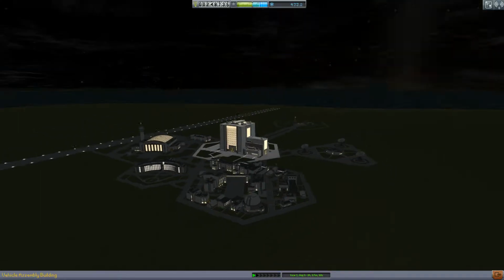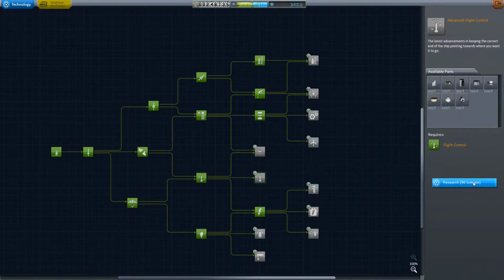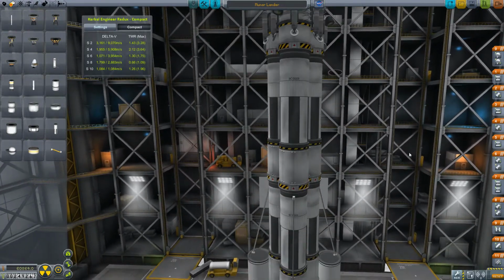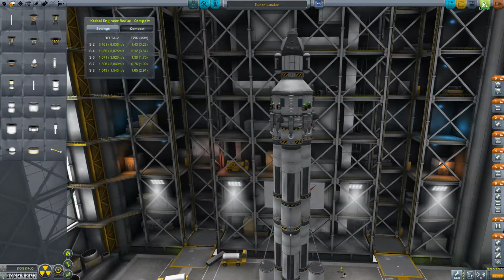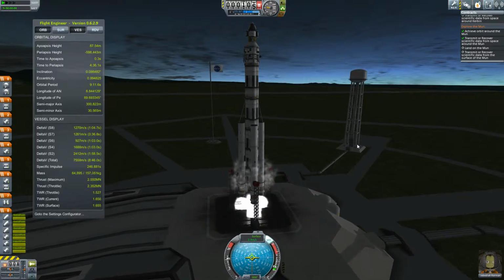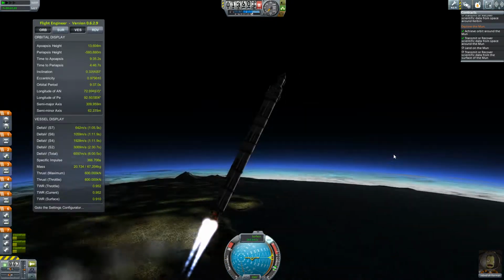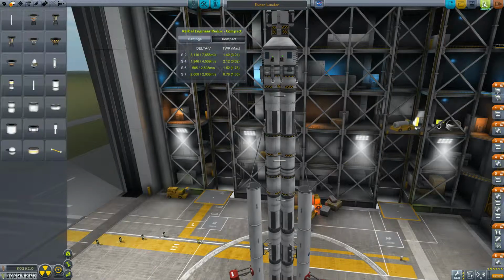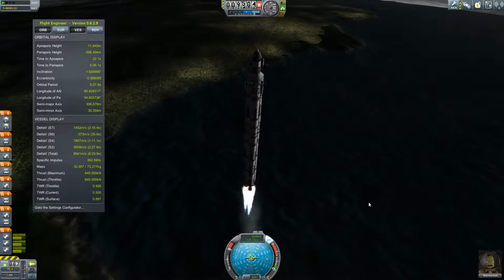Kerbal Space Program - 0.24 - Ep. 9 - Mun Lander Attempt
In this episode of Kerbal Space Program I explain my long absence, and then begin construction on my Munar lander craft. But, as in life, things don't always go according to plan. But after all is said and done, we do get to see a nice eclipse.